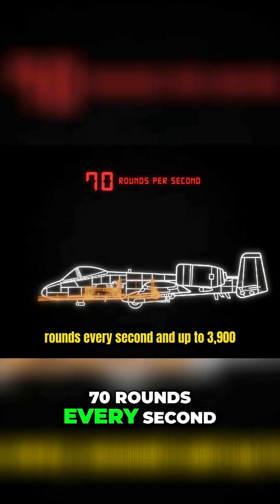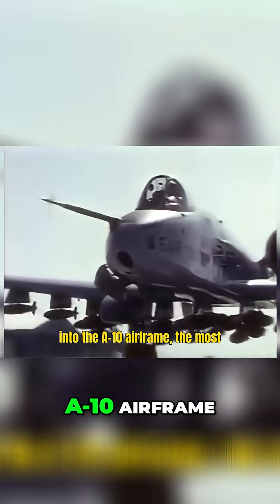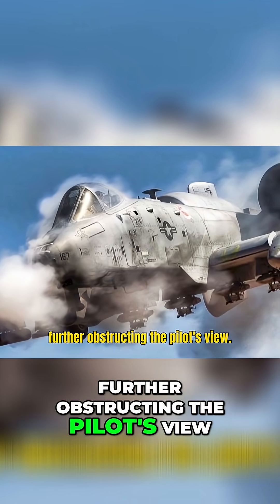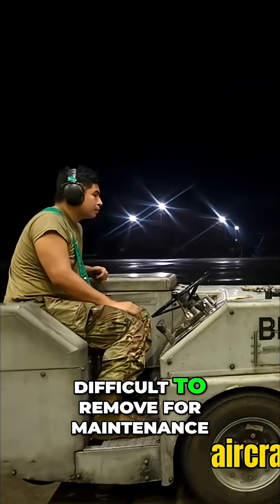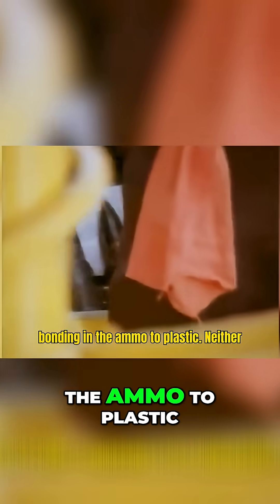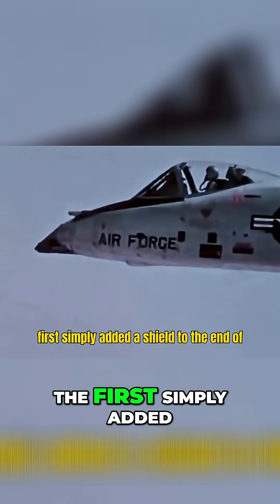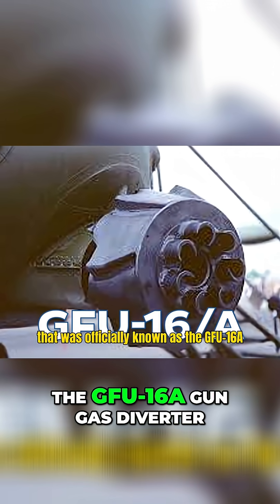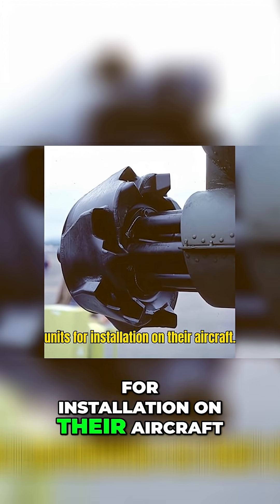How Does This Giant Gun Even Work?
We delve into the challenges faced by the A-10 Warthog's Avenger cannon, from blinding muzzle flashes to engine issues. We explore how engineers addressed these problems, ensuring the aircraft's effectiveness and safety.